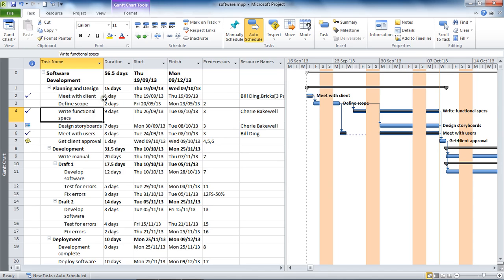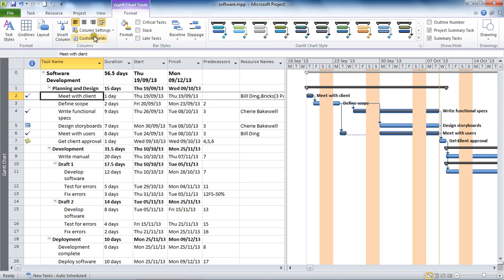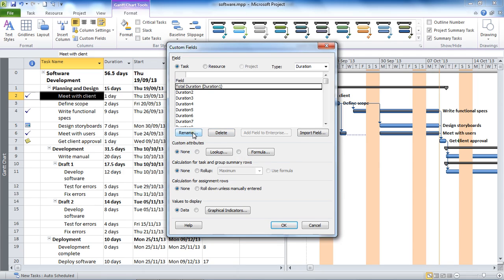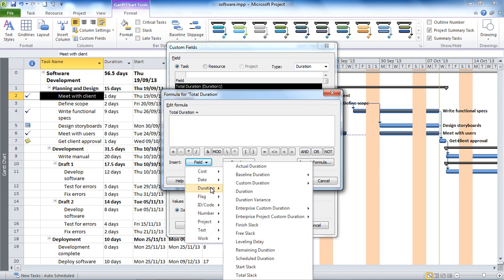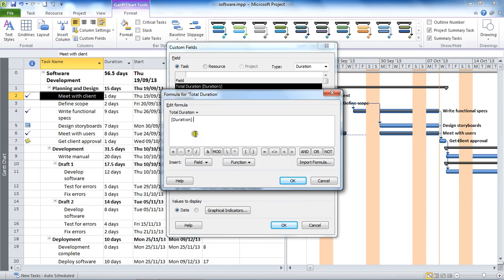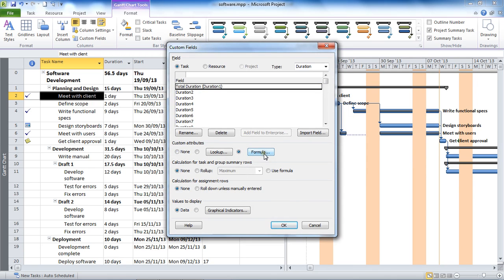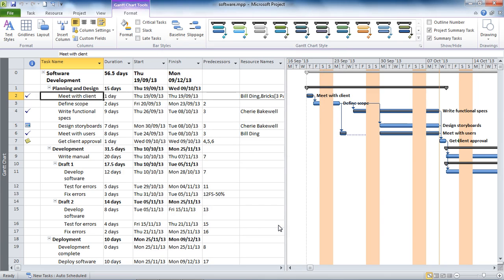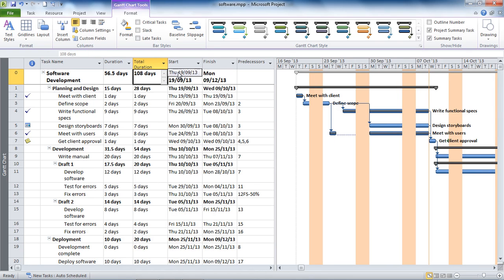Sum the Total Duration for Tasks in MS Project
Create a custom field to display the total duration of tasks in Microsoft Project. Calculate the total task duration using a formula and display the duration total column in a table.